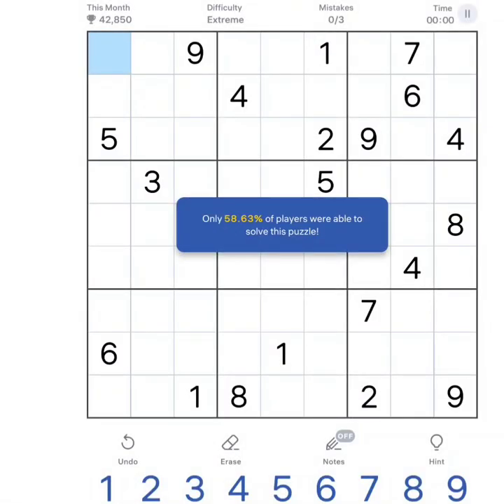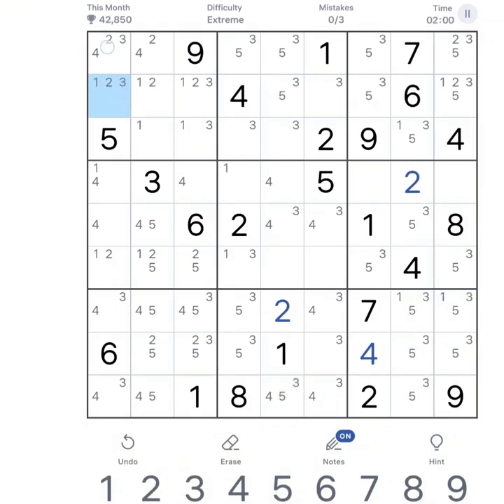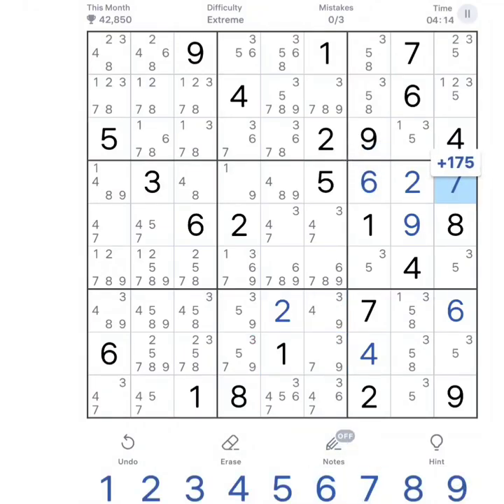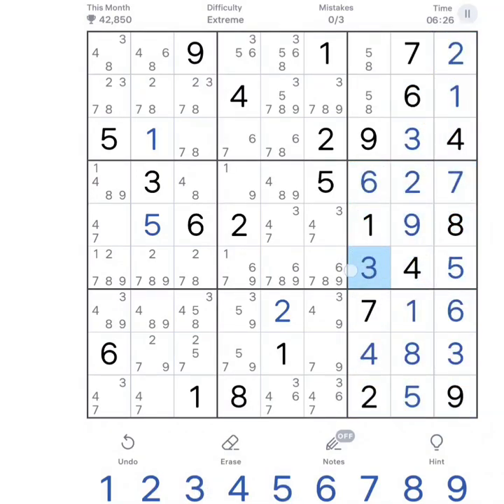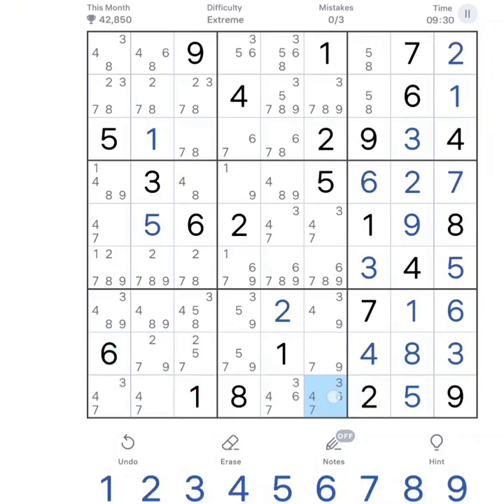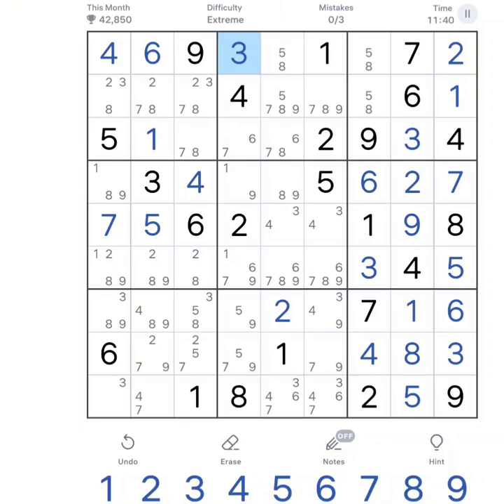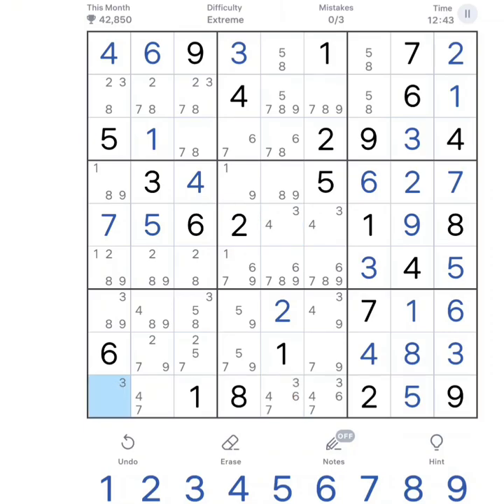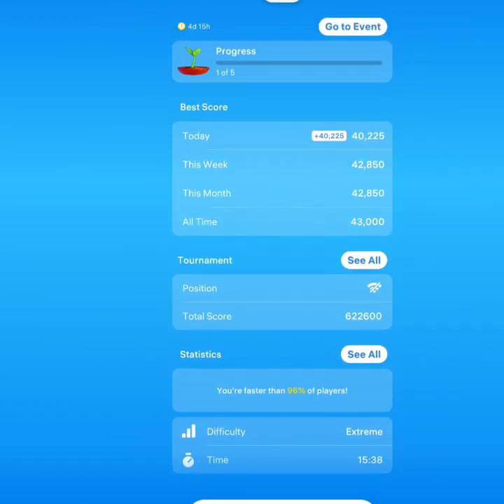#80 Faster Than 96%: Extreme Sudoku Solved in 15:38 Using X-Wing + Triples (No Mistakes!)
Puzzle #80 brought the challenge — and we brought the strategy.

📊 Only 15.38 minutes to solve
⚡️ Faster than 96% of players
✅ No mistakes
🔍 Used Triples + 1 X-Wing to break the grid
🚫 Avoided a trap X-Wing by sticking to solid logic

This puzzle is a lesson in not just knowing how to use techniques — but when to walk away from risky ones. Confidence comes from practice, and this run is proof of what steady growth looks like.

Think you can solve it faster without falling into the X-Wing trap?
Try it, and comment your time.